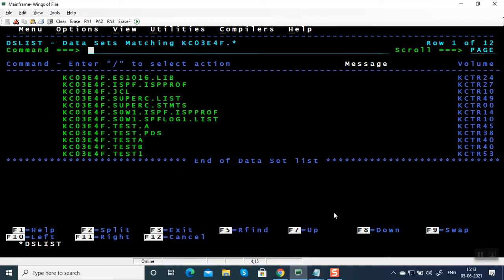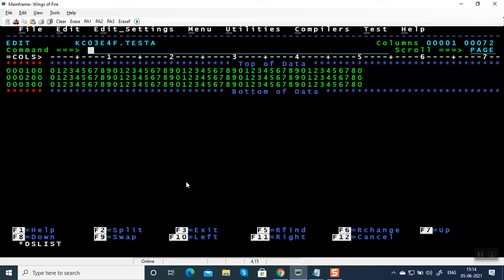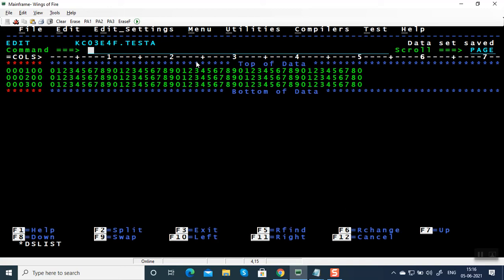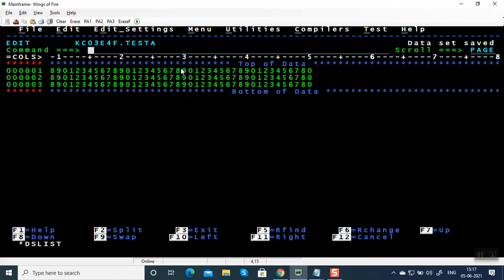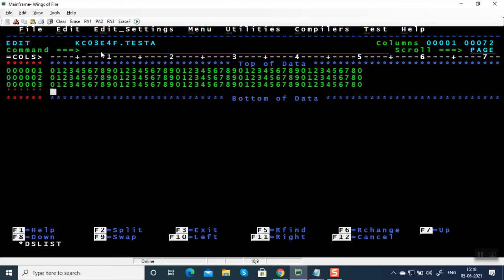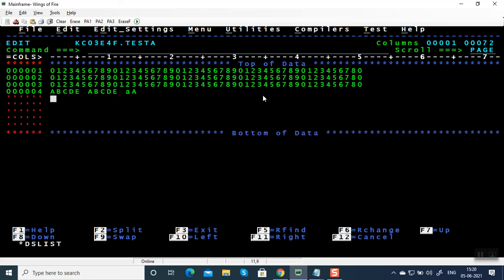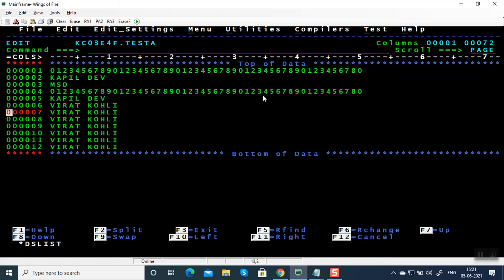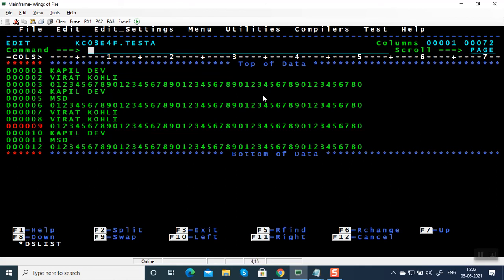TSO ISPF - Option 3.4 - Editing a PS file (Line Commands)